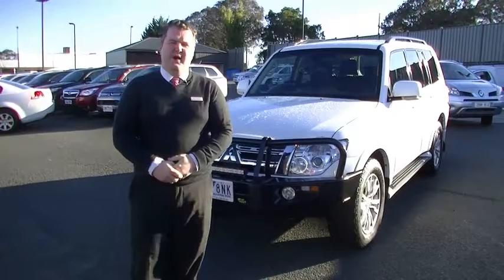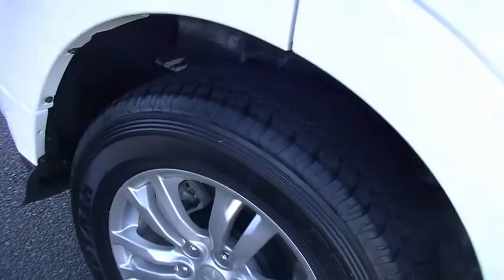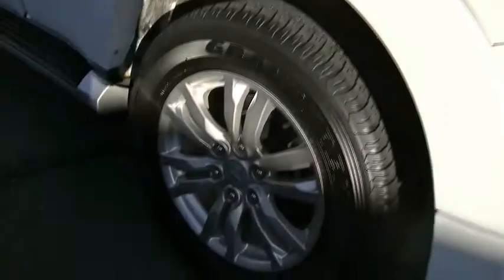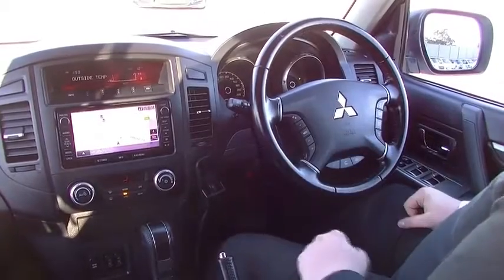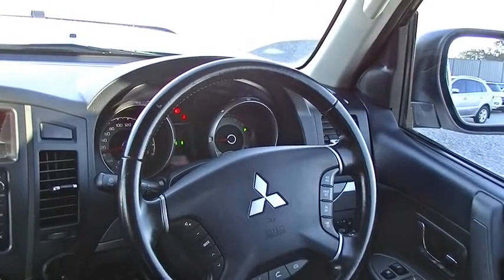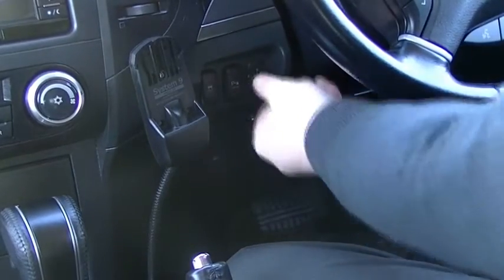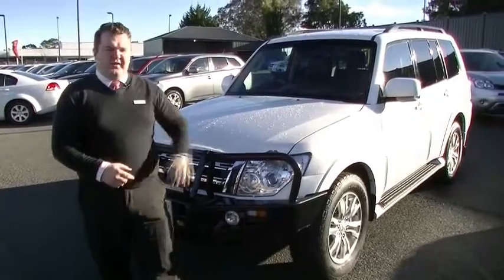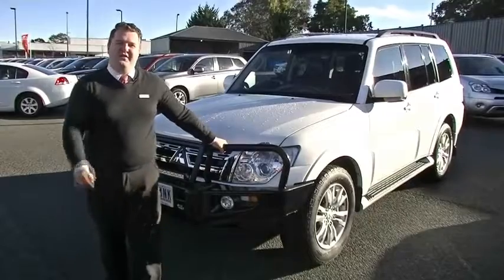B5370 - 2013 Mitsubishi Pajero VR-X NW Auto 4x4 MY14 Review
A video walkaround tour of the B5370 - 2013 Mitsubishi Pajero VR-X NW Auto 4x4 MY14 Review Presented by Marc Hoffmann Used Car Sales at Berwick Mitsubishi,